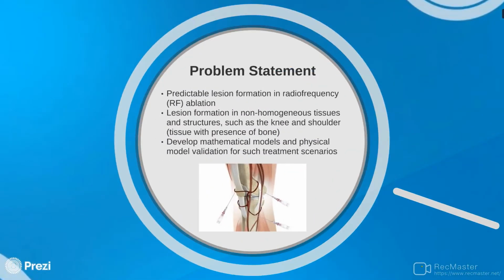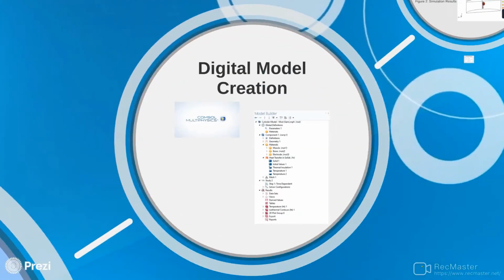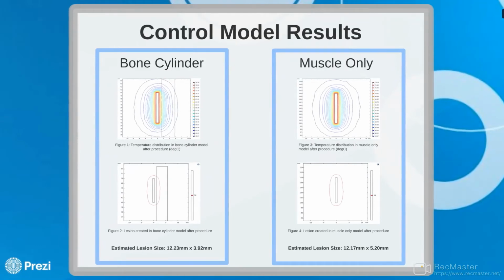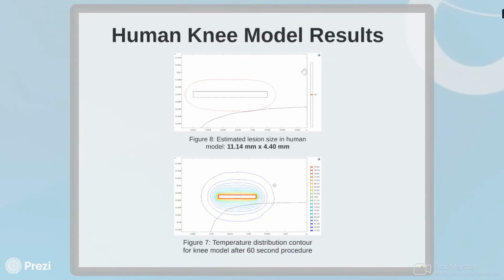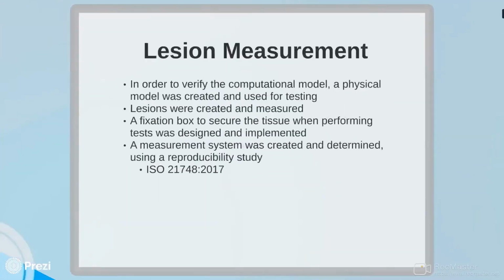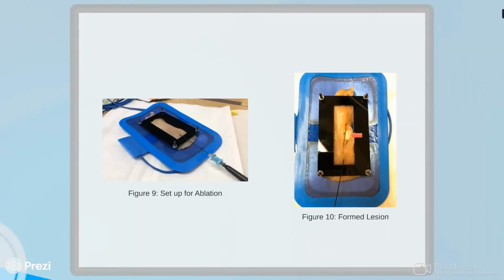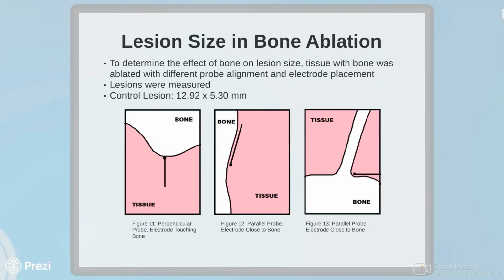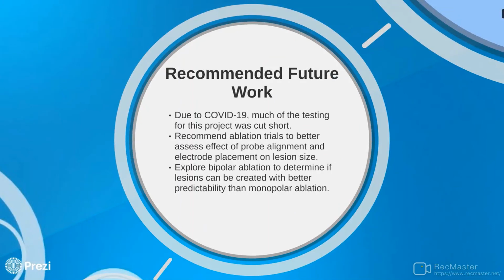254: Radiofrequency Ablation Modeling and Validation in Non-Homogeneous Structures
Team Members: Clare Biolchini, Matthew Colaianne, and Ellen Lindquist, Biomedical Engineering; Samuel Miller, Electrical Engineering
Advisor: Jeremy Goldman, Biomedical Engineering
Project Overview: Predictable lesion formation during radiofrequency (RF) ablation is a function of many factors and the subject of decades of research. Of specific interest to Medtronic islesion formation in non-homogeneous tissues and structures, such as the knee and shoulder. We are challenged to develop mathematical models and physical model validation for such treatment scenarios.